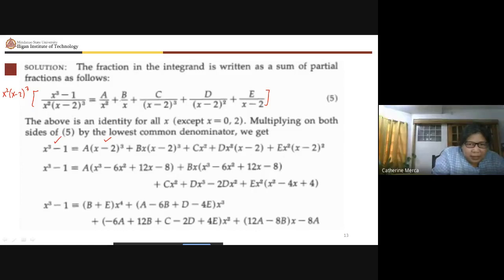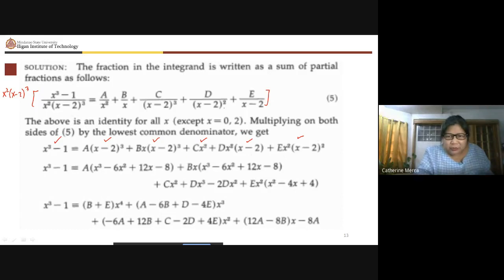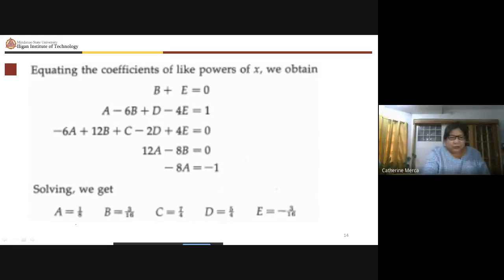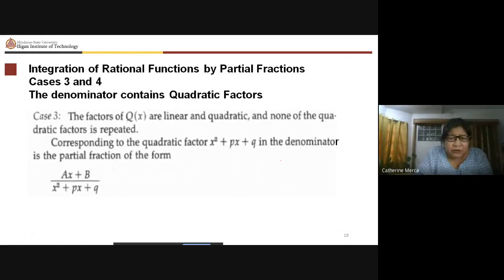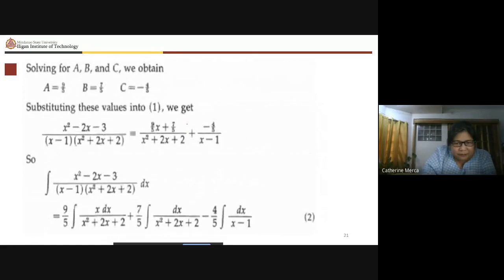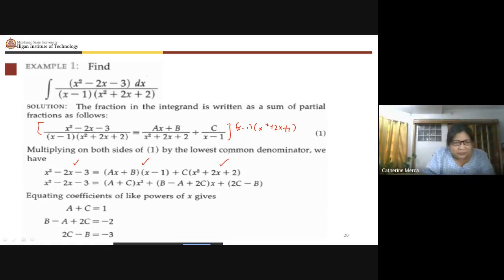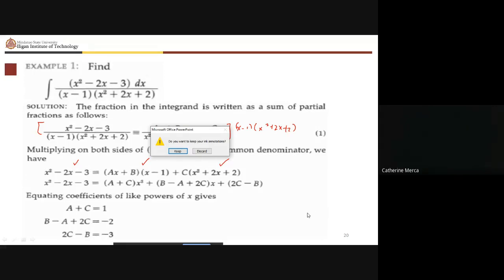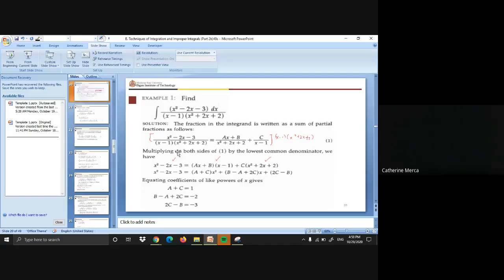Integration By Partial fractions (MAT 060 Oct 29, 2020 Lecture 1b Techniques of Integration)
Discussed in this recorded lecture video: continuation Integration by partial fraction case 2 and @ 3.44 Integration by partial fraction where the denominators contain quadratic factors.
Integration By Partial fractions : cases 3 & 4